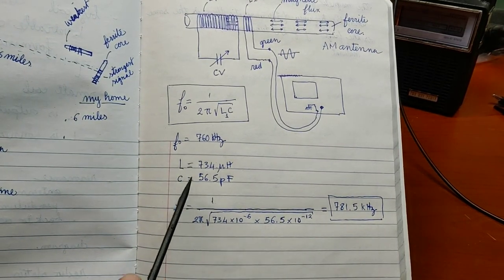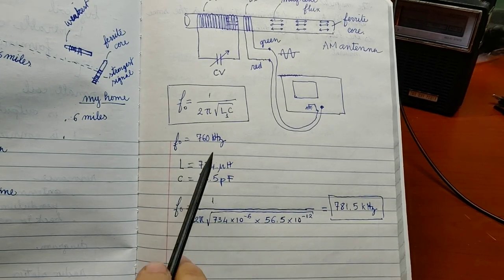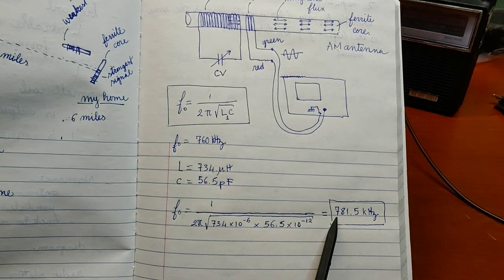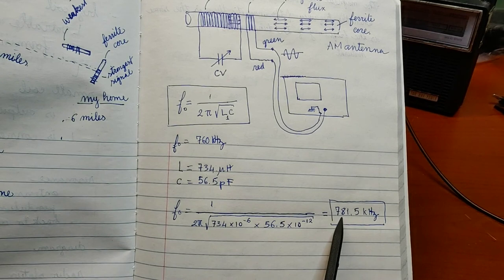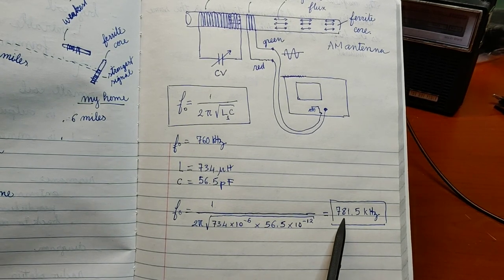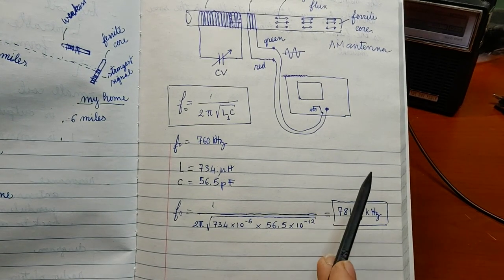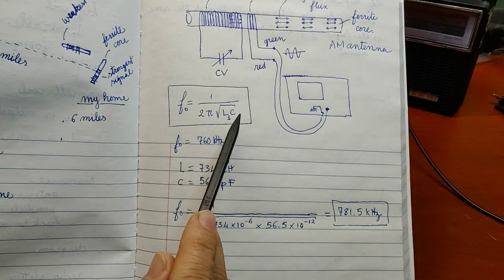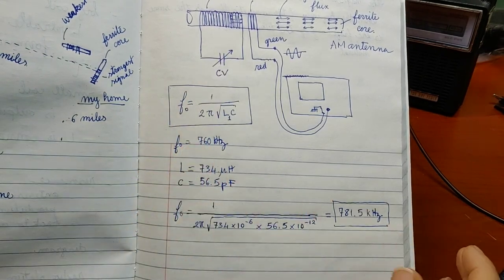AM Radio Antenna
Try to explain how the AM radio antenna and its tuner circuit work.